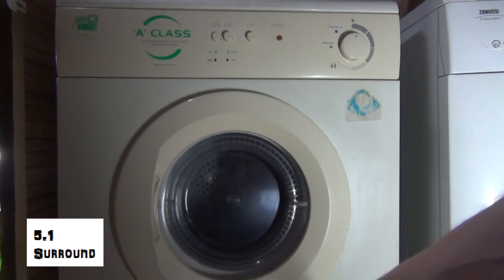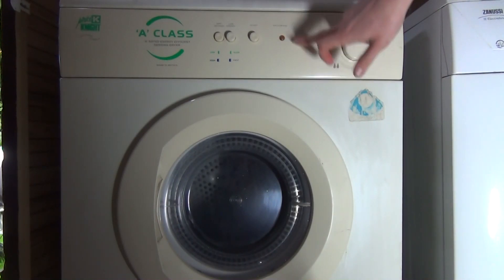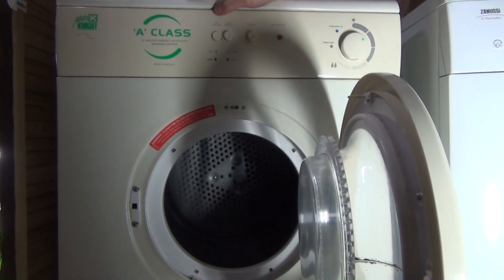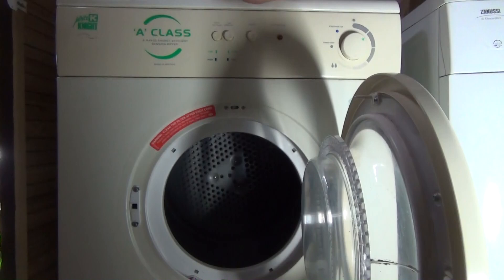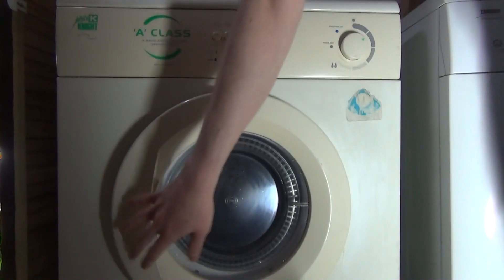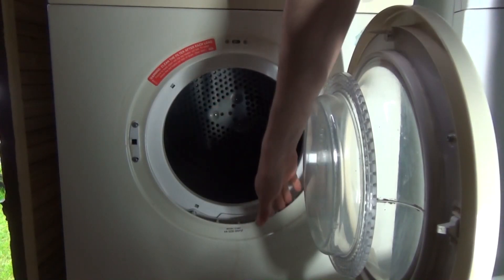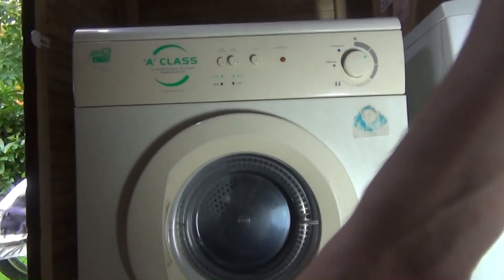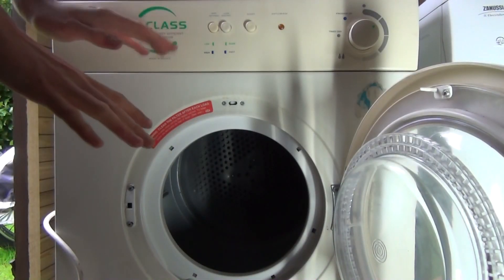White Knight CL847 A class Tumble Dryer : Overview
my 'new' dryer for when i move in with My GF. it has 6 sensory settings, timed 30 minutes and freshen up, A energy rateing and a built in vent pipe.